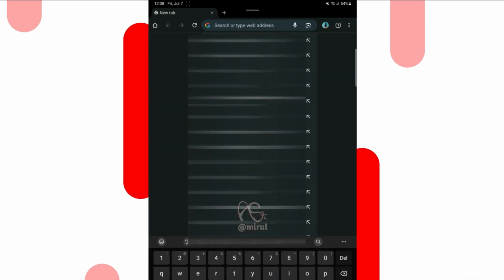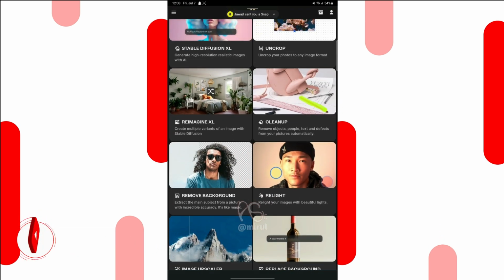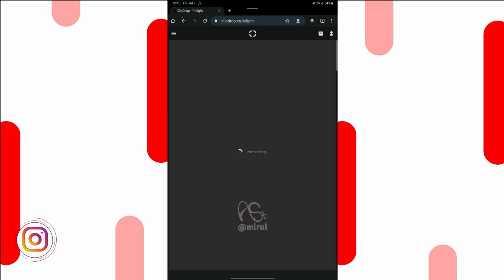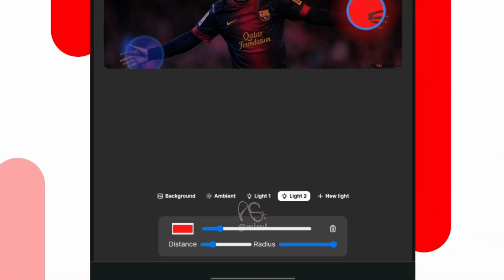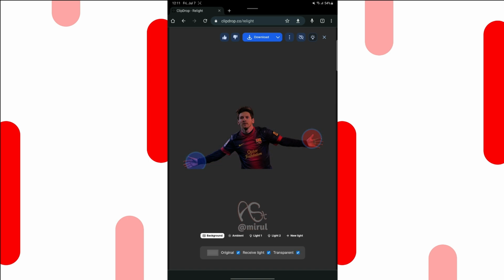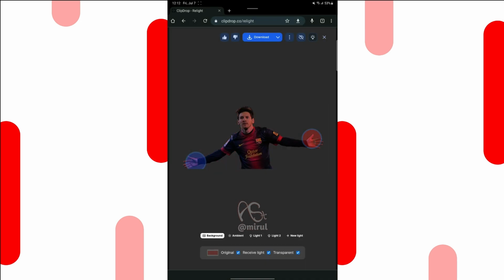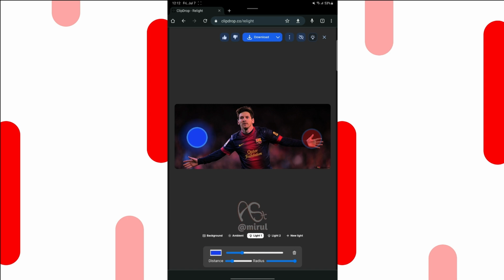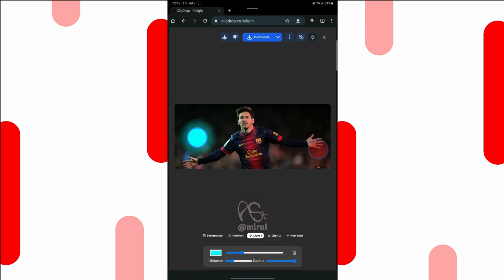Dual Tone effect in just 1 click | Photo Editing by AI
Cover Topics :
dual tone photo editing picsart
instagram dual tone photo editing picsart
dual tone effect photo editing picsart